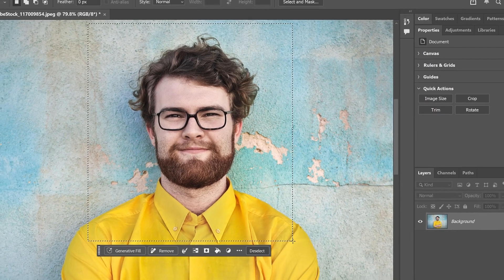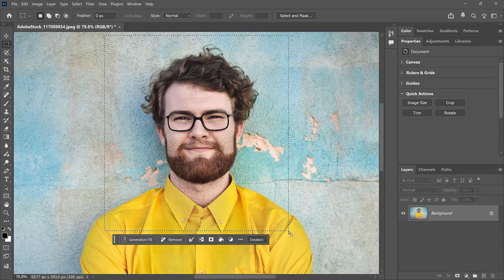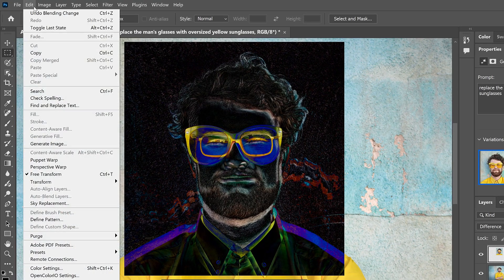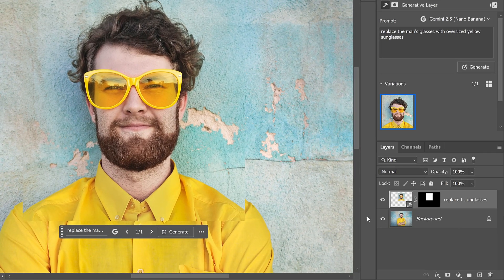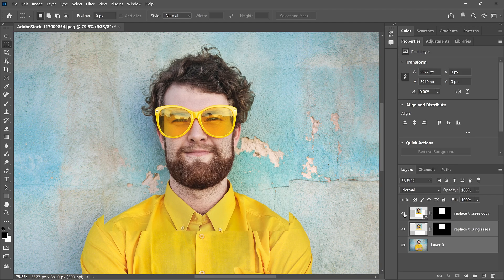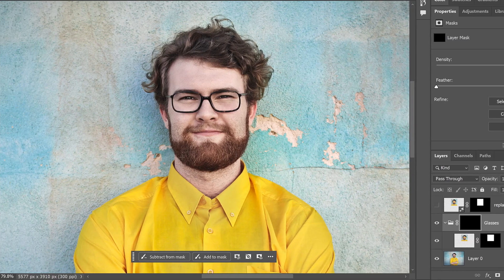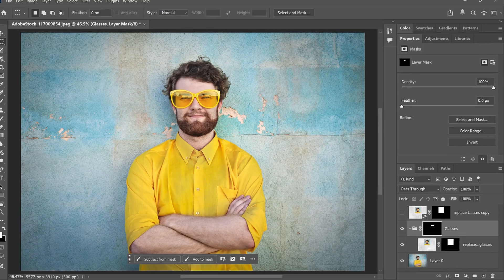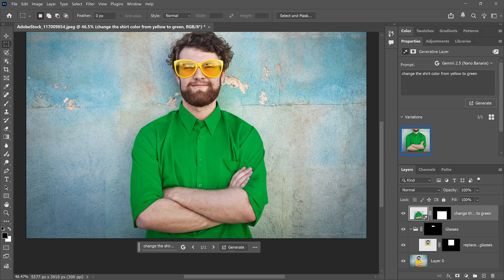How to Fix Nano Banana in Photoshop 2026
In Photoshop 2026, Nano Banana is now part of Generative Fill, pushing AI-powered image editing to a new level. But Nano Banana has one big flaw — its results often shift out of alignment with the original image.

In this video, I show you several ways to fix the problem, including how to line up the Nano Banana result manually and how to let Photoshop auto-align everything for you. If you're tired of Nano Banana stretching or shifting your edits, this will help.

Video chapters:
0:00 - Intro
0:27 - Tips for making a good Nano Banana selection
1:13 - Choosing Gemini 2.5 (Nano Banana) in Generative Fill
1:34 - Nano Banana shifts the alignment
1:59 - How to align the Nano Banana result manually
3:10 - Using Auto-Align Layers to fix the alignment
4:36 - Using a layer mask with Nano Banana
6:15 - Using the arrow keys to nudge the alignment
7:07 - Why edges are a problem for Nano Banana